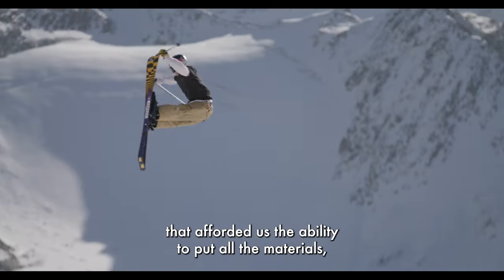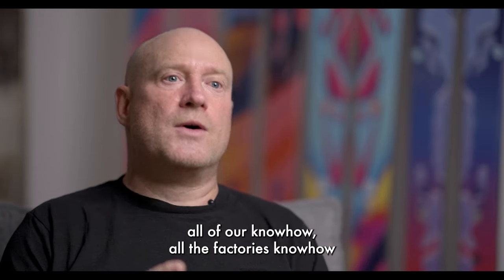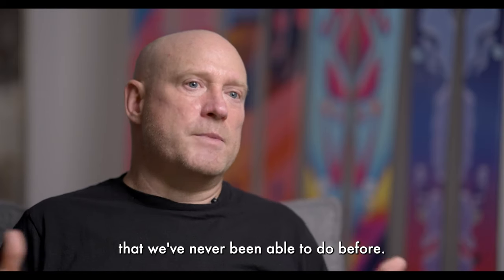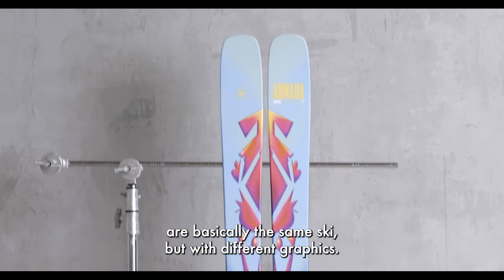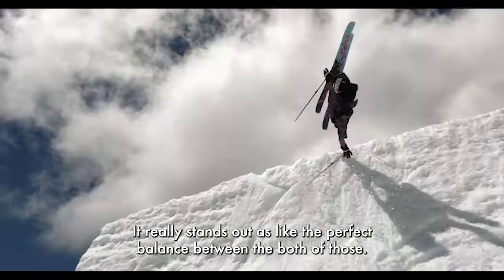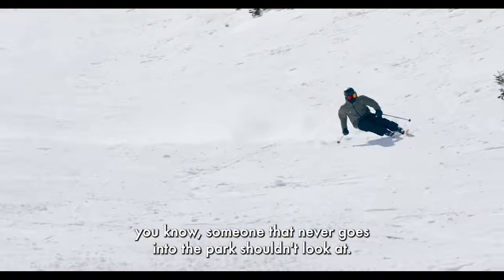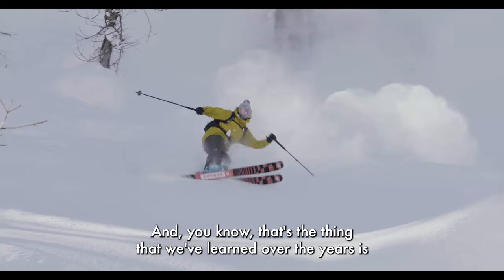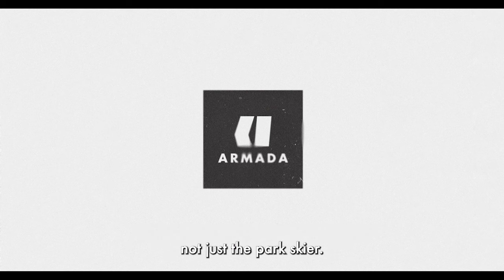Introducing the new ARV & ARW Series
The new ARV & ARW Series is the product of an exhaustive development process. More than 30 athletes and coaches were involved, providing input on ski shapes and characteristics and about what skiers are looking for in a sport that continues to evolve.

Athletes blind tested over 20 prototypes on snow in Kläppen, Sweden, so we could dial in the performance they wanted. Their feedback had direct impact on how the new ARV/ARW Series came together, and the results speak for themselves.